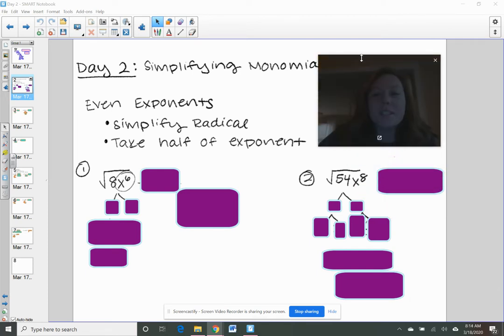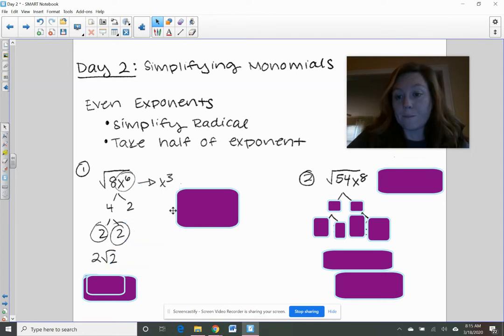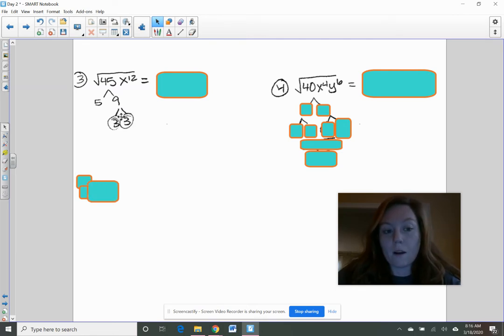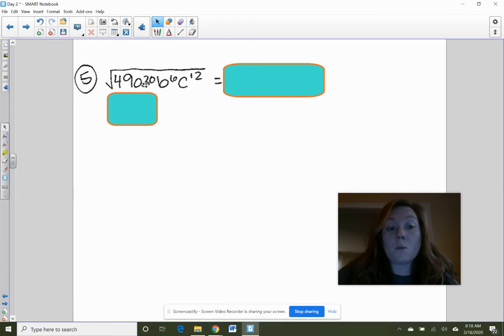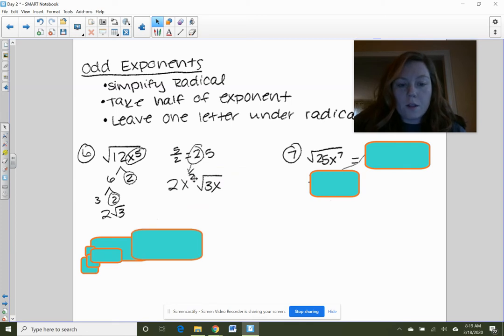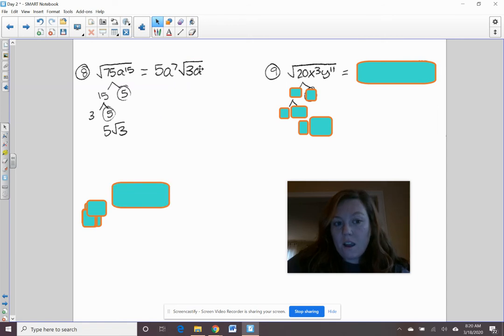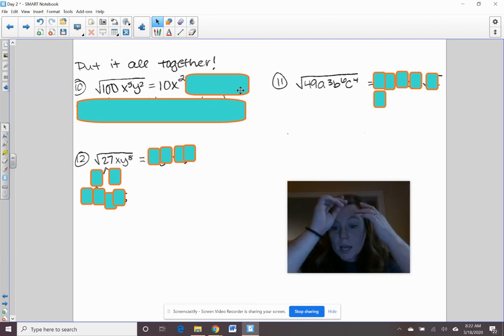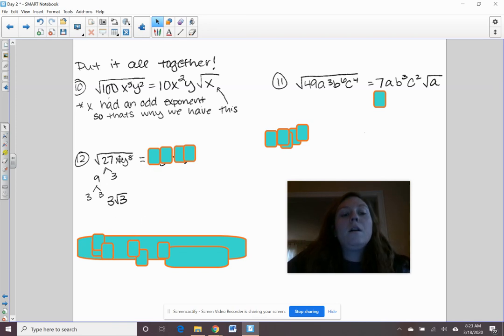Untitled: Mar 18, 2020 8:24 AM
How to simplifying Radicals with Variables